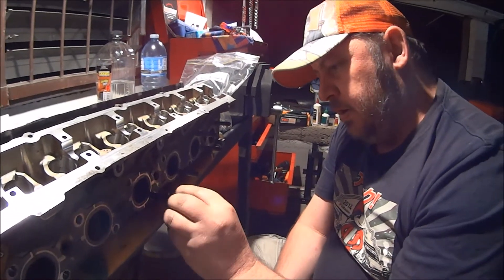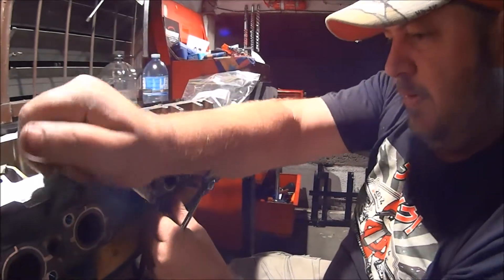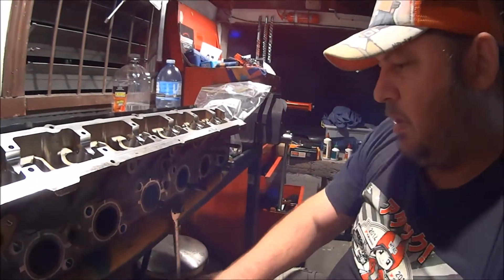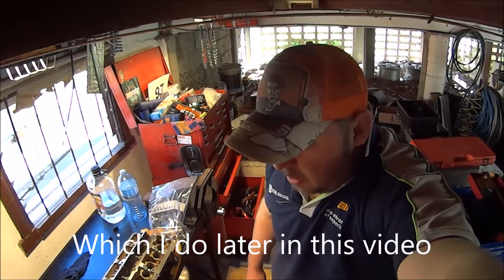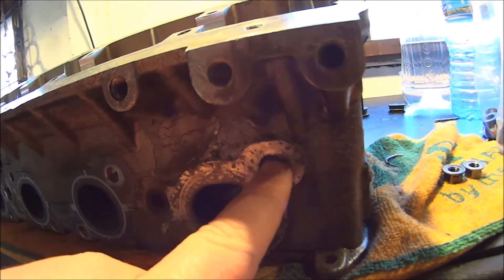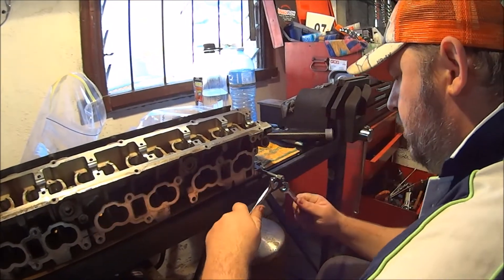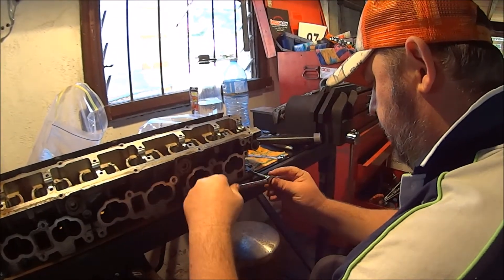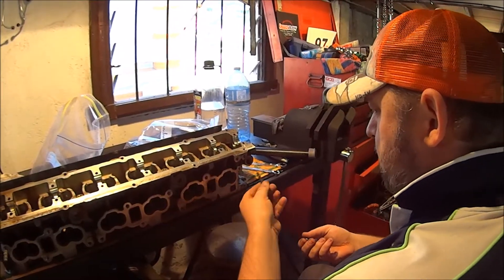RB25DET head - How to remove exhaust studs using 2 nuts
RB25DET head - How to remove exhaust studs and intake studs from an RB Head

I show you how to remove the studs from the aluminium RB25DET head in this video. Both the Exhaust studs and intake studs.